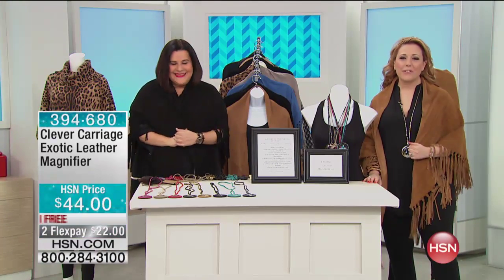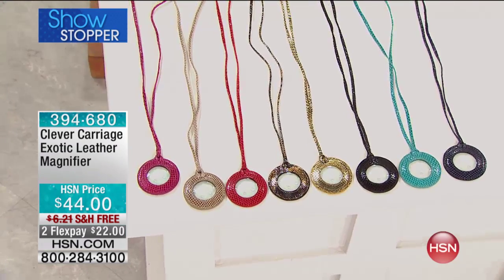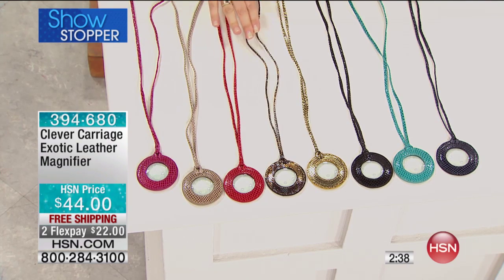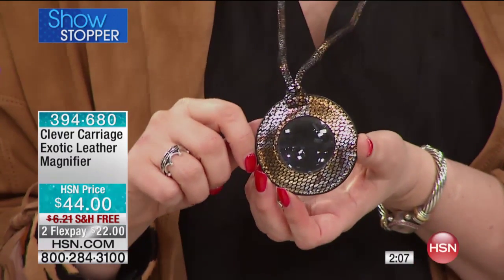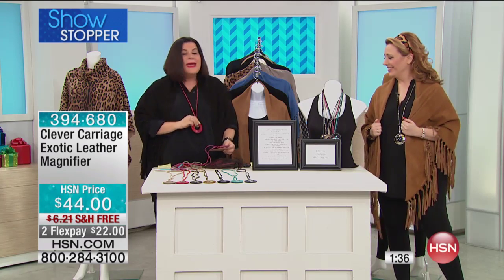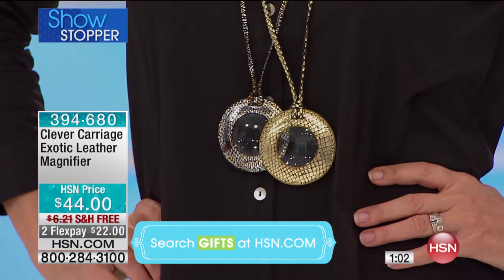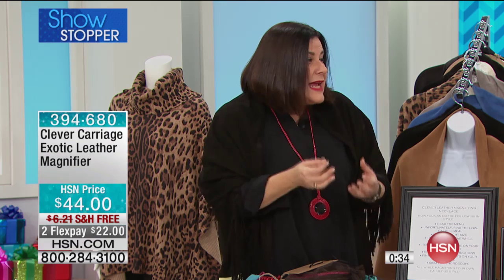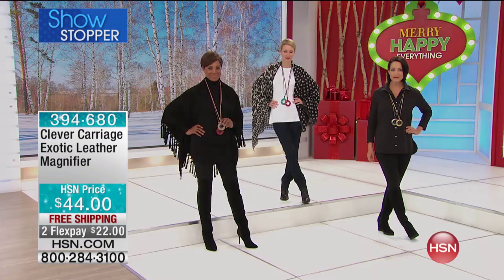Clever Carriage Company Exotic Leather Magnifier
Kim Isaacsohn, Head Coachman of Clever Carriage Company, was tired of always having to scratch for her readers in her bag. She wanted a simple yet...